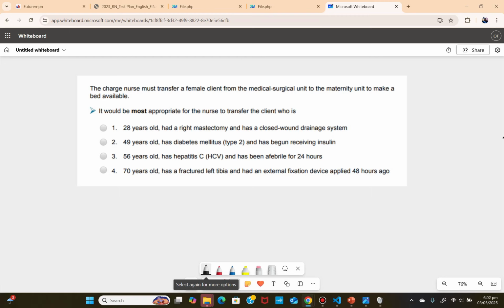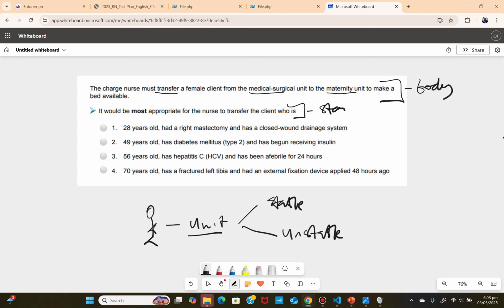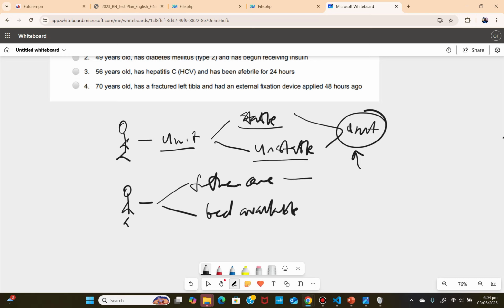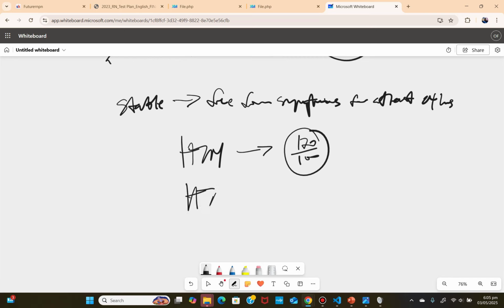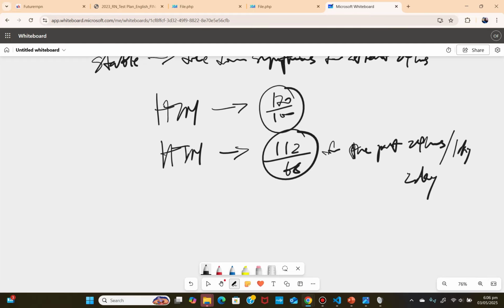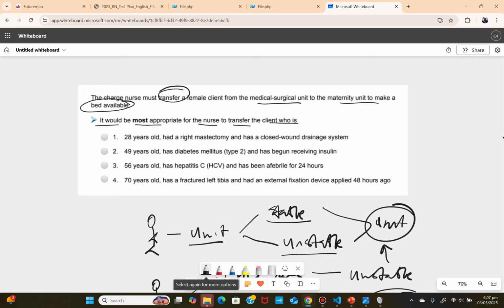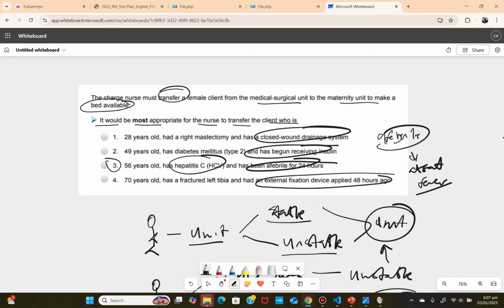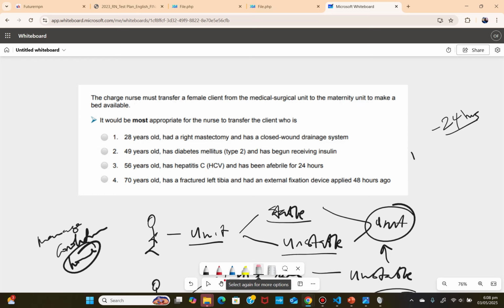NCLEX Question review: Transfer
She failed the NCLEX 4 times… and still passed in just 85 questions.

How?
She stopped doing what everyone else told her to do.

No more endless study marathons.
No more guessing her way through questions.
No more thinking “maybe next time…”

Instead, she learned to think like the NCLEX—using my Priority Path™ Framework inside the NCLEX Strategic Coaching Program.

Once we fixed her strategy, everything changed.

✅ Weekly coaching + question mastery
✅ Full NCLEX Vault: plans, templates, walkthroughs
✅ Mindset tools to crush test anxiety
✅ Supportive community + accountability
✅ Built for repeat testers, ELL students & international nurses

She passed. You can too.
But ONLY if you stop doing the same thing and hoping for a different result.
This isn’t a study group. This is your breakthrough.

If you’ve failed before, felt stuck, or told yourself “maybe I’m just not smart enough”—I’m here to show you that’s a lie.

🎯 Let’s make your next attempt your LAST.

Your RN license is waiting.
Let’s go get it. 🔥💊